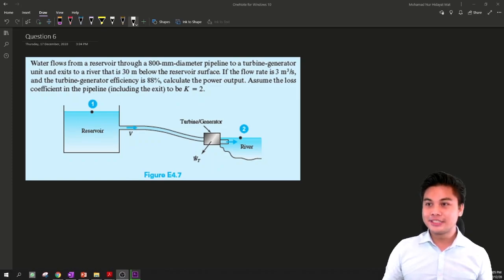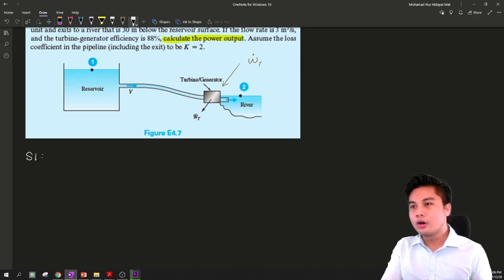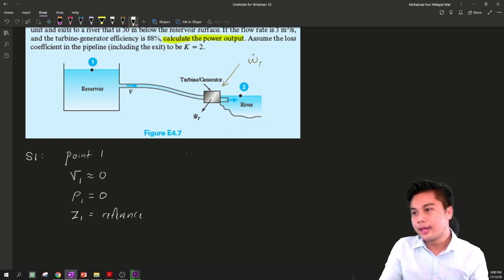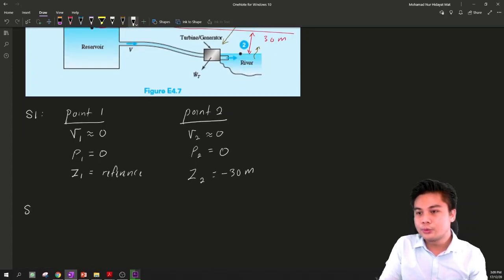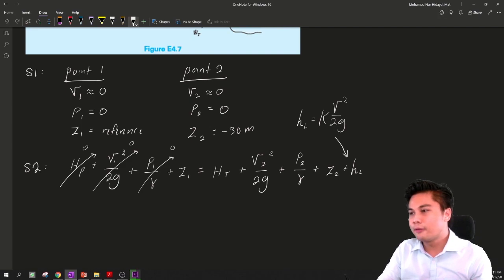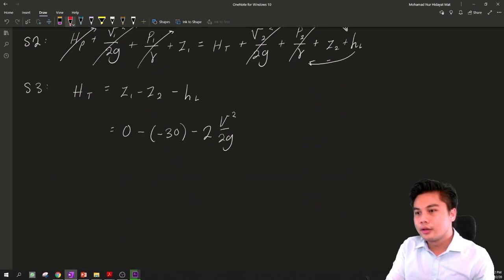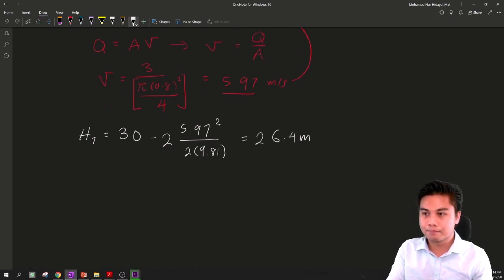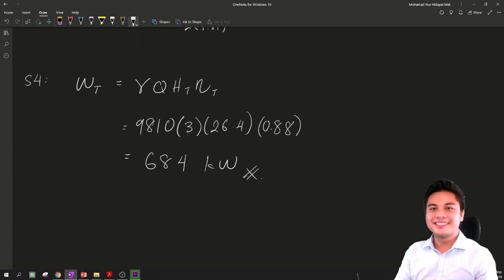Chapter 4 - Tutorial Question 6